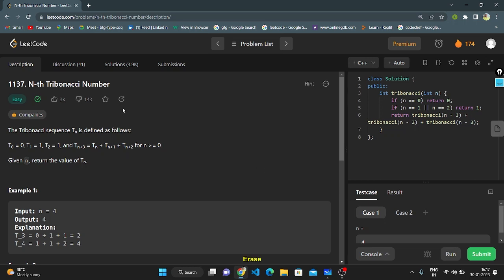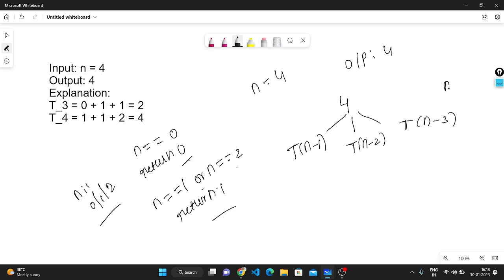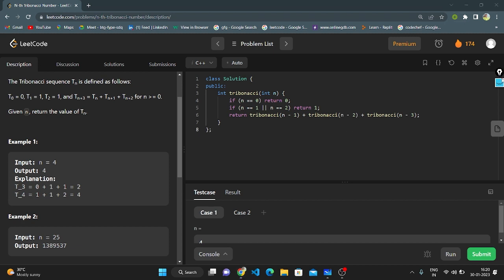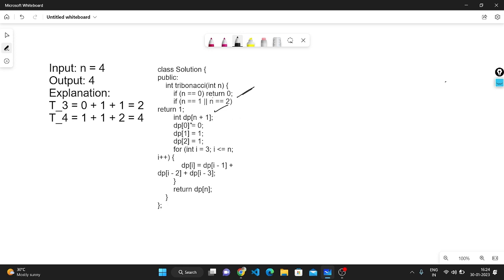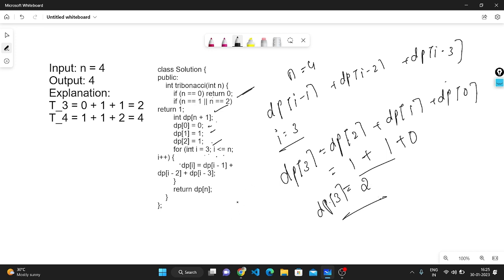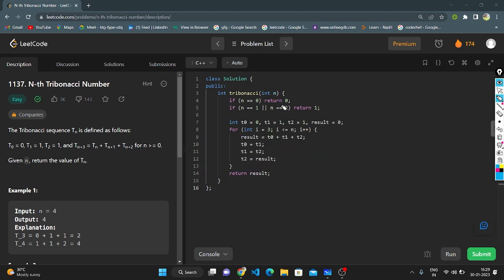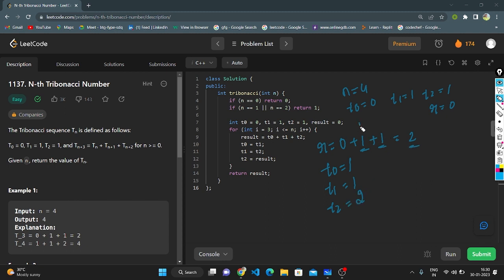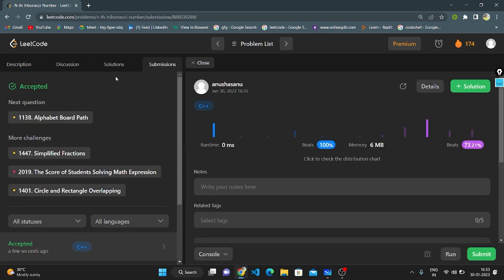Leetcode : 1137 || N-th Tribonacci Number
The Tribonacci sequence Tn is defined as follows:

T0 = 0, T1 = 1, T2 = 1, and Tn+3 = Tn + Tn+1 + Tn+2 for n is greater than equal to 0.

Given n, return the value of Tn.

Example 1:
Input: n = 4
Output: 4
Explanation:

Example 2:
Input: n = 25
Output: 1389537